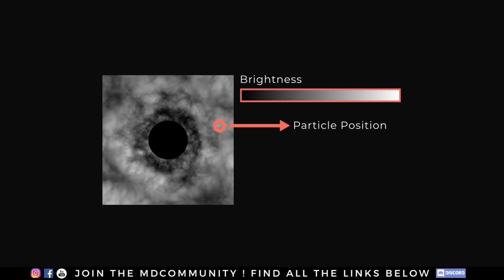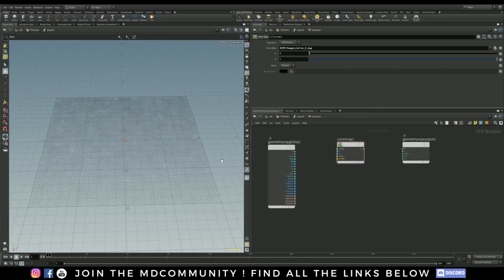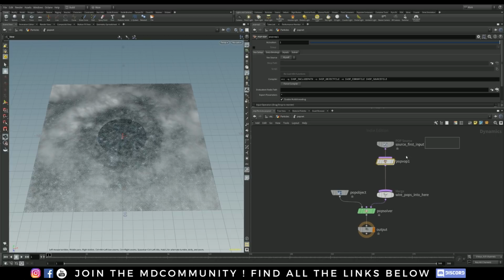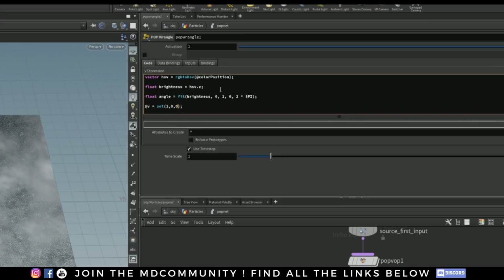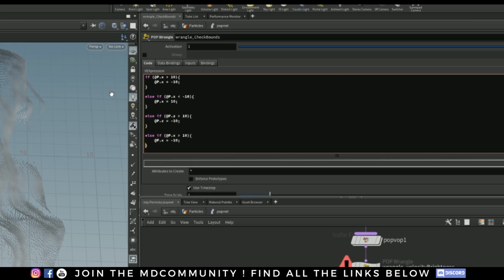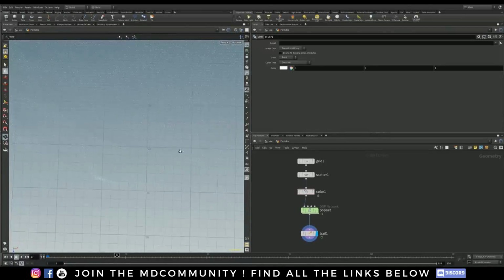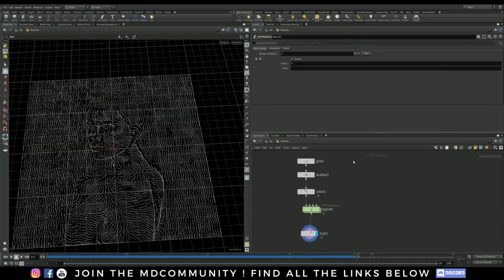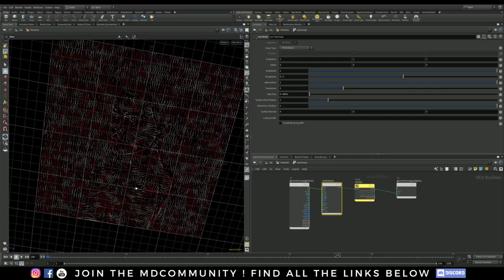Beginner tutorial: Into Houdini and Particles System | Pop Net